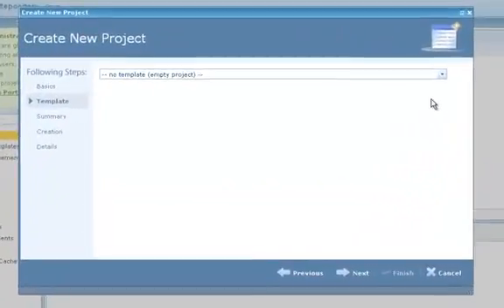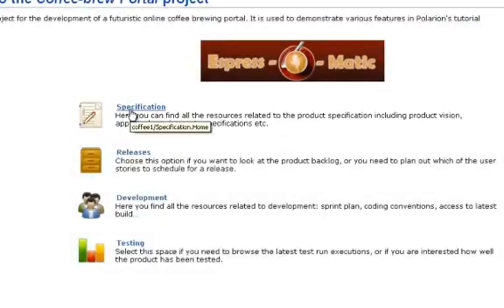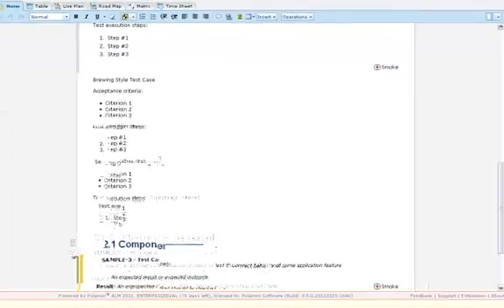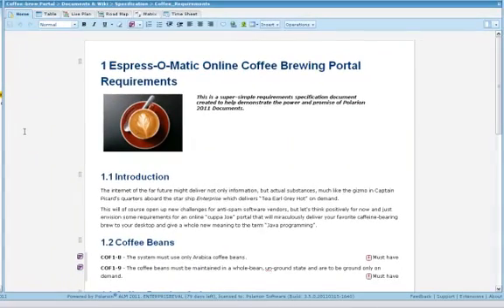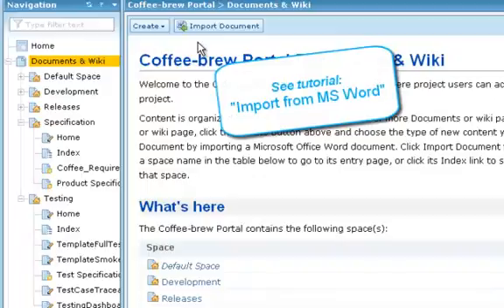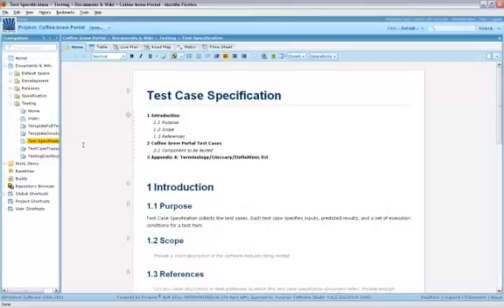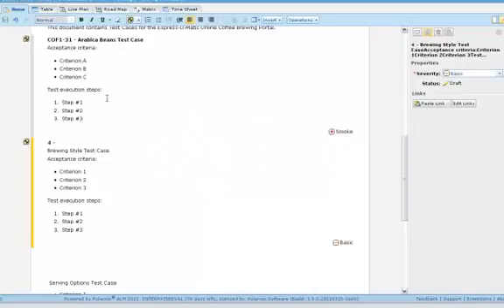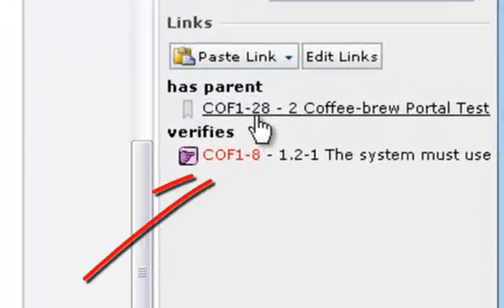TestCase Management 11